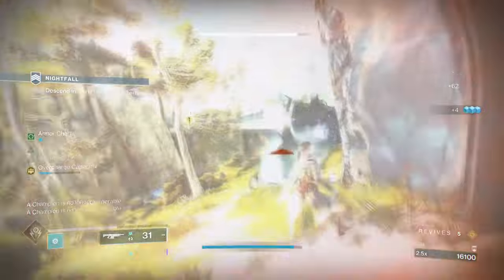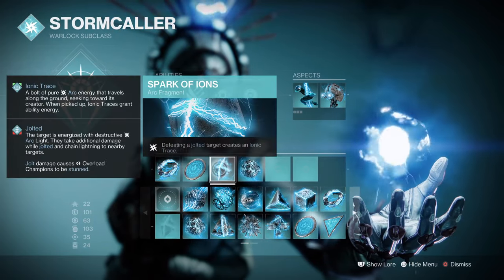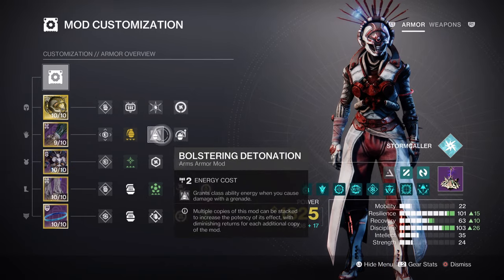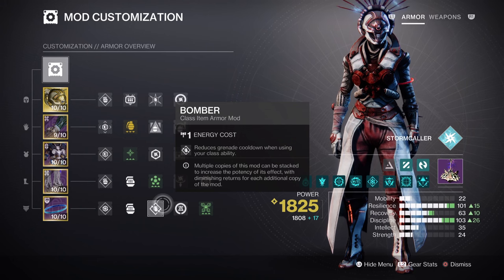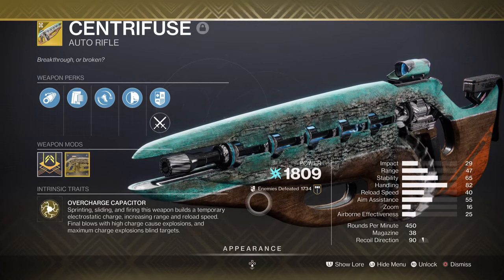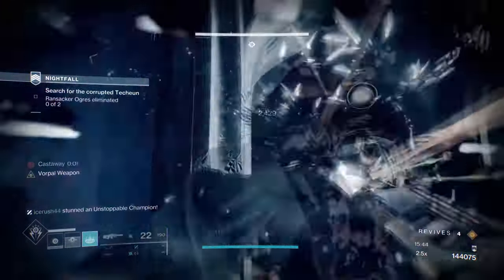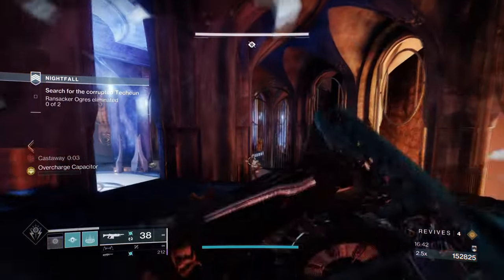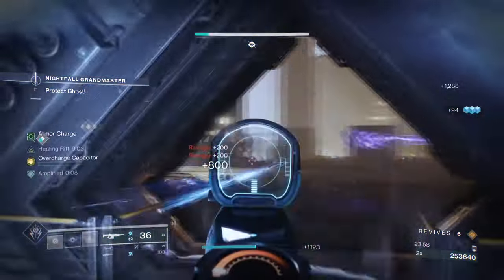BEST Arc Warlock Build OBLITERATES Endgame! (FALLEN SUNSTAR) Warlock PvE Build - Destiny 2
The best Arc warlock build for endgame is something that everyone has at best used in the past before. Here is why Centrifuse and fallen sunstar are the ultimate must have combo.

00:00 Intro
00:49 Subclass & Fragments Breakdown
02:07 Stats & Mods
04:00 Weapons and Perks
05:07 Conclusion

Enjoy :D